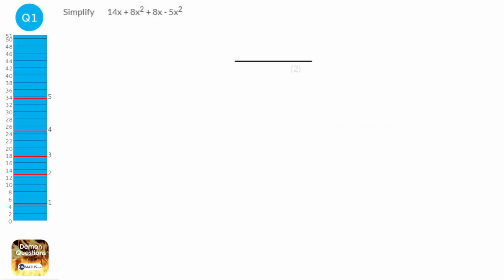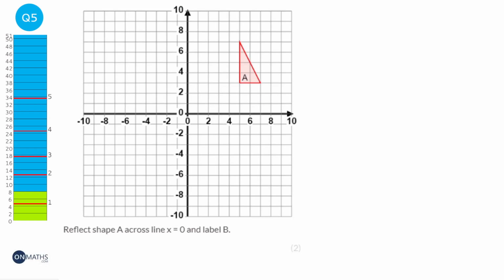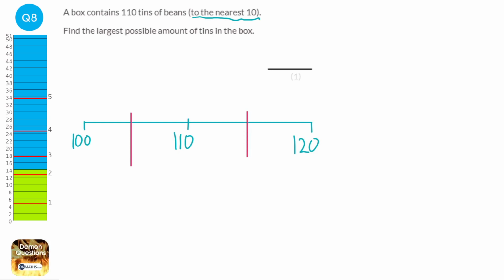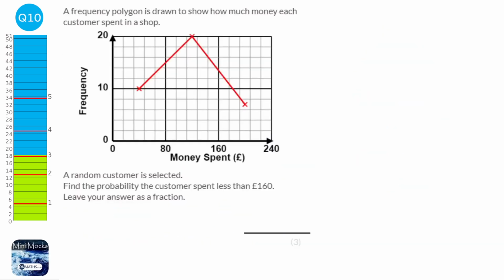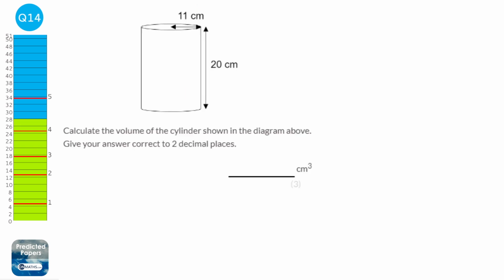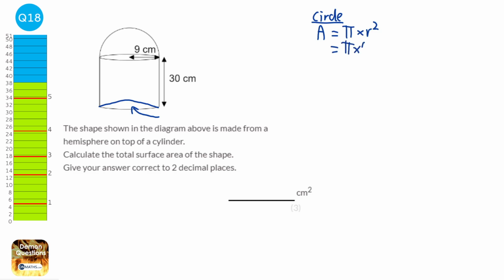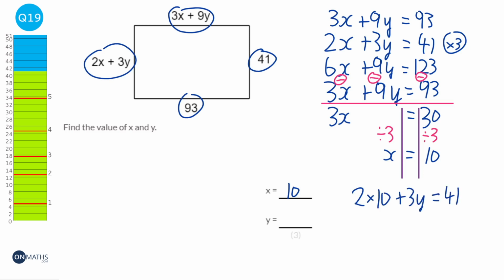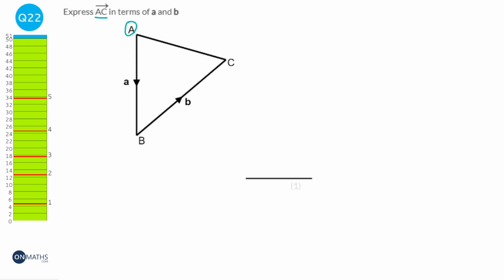OCR Paper 3 Foundation Predicted Maths GCSE (June 2022) Calculator J560/03 (45 Min Paper B)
00:00 Introduction
00:24 Q1 Basic Algebra: Collect Like Terms (2 Terms With Coefficients including x^2)
01:34 Q2 Factors and Primes: List Factors
02:21 Q3 Percentages: Find Final Price Given % Increase And Increase Amount
03:50 Q4 Handling Data: Draw Time Series Graph
04:22 Q5 Transformations: Draw Reflection
05:48 Q6 Polygons: Using Exterior Angles In Irregular Polygon
07:14 Q7 Circles: Area From Radius
07:50 Q8 Accuracy: Maximum Value Of Discrete Data (Nearest 10)
09:25 Q9 Compound Measures: Speed Problem
12:25 Q10 Handling Data: Find Probability From Frequency Polygon
14:13 Q11 Formulae: Rearranging Simple Formulae in Form x = a - y
15:01 Q12 Polygons: Exterior Angle Between Identical Polygons
15:45 Q13 Constructions And Loci: Draw Perpendicular Bisector From a Line
16:31 Q14 Volume And Surface Area: Volume of Cylinder
17:01 Q15 Quadratics: Solve Basic Quadratic ax^2 = c
17:38 Q16 Algebraic Indices: Negative Indices in Brackets with Coefficients
18:37 Q17 Algebraic Indices: Find Area Of Square Given Perimeter Using Algebraic Indices
20:11 Q18 Volume And Surface Area: Total Surface Area of Cylinder And Hemisphere
22:56 Q19 Simultaneous Equations: Compare Sides Of A Rectangle
25:16 Q20 Volume And Surface Area: Volume of Cylinder And Hemisphere
27:02 Q21 Percentages: Basic Compound Interest
28:27 Q22 Vectors: Find Vector From Basic Triangle
28:50 Outro